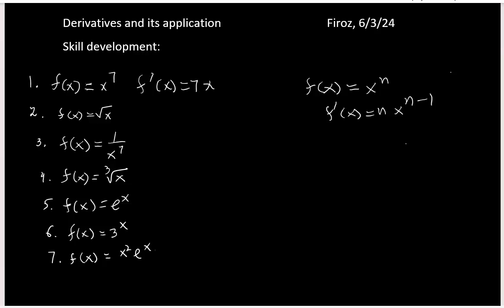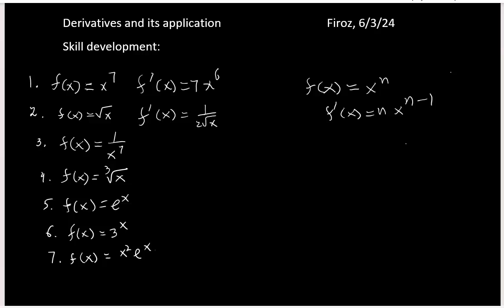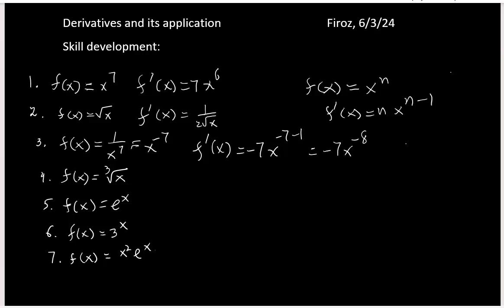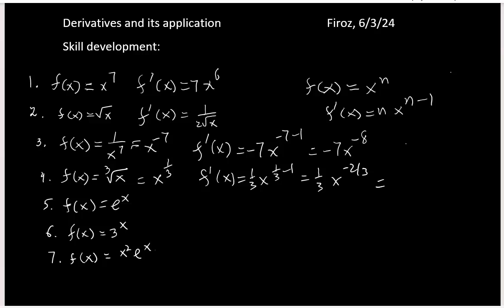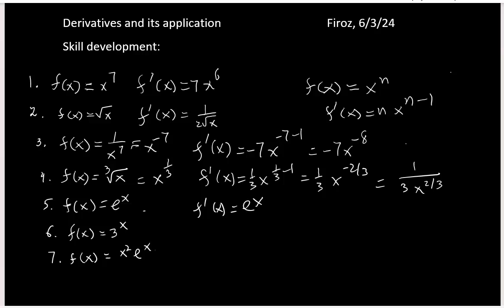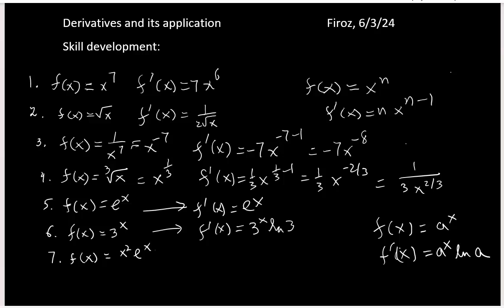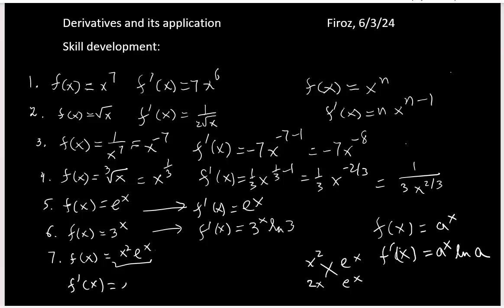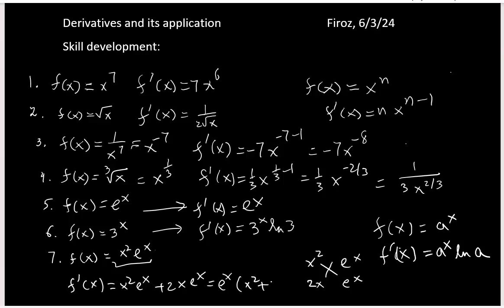Derivatives6324B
In this video, you will learn how to choose the formulas of derivatives for the given questions.